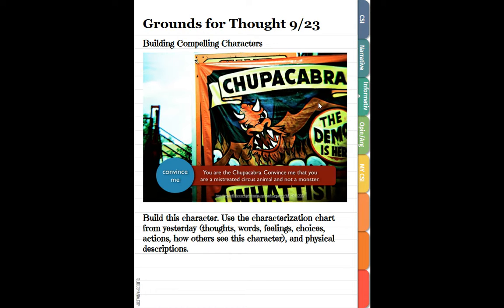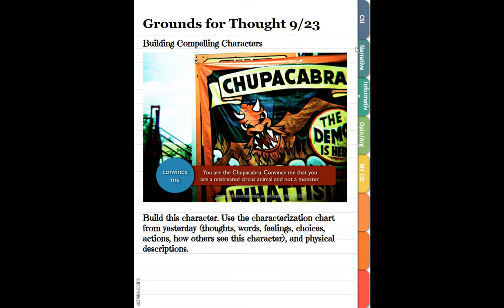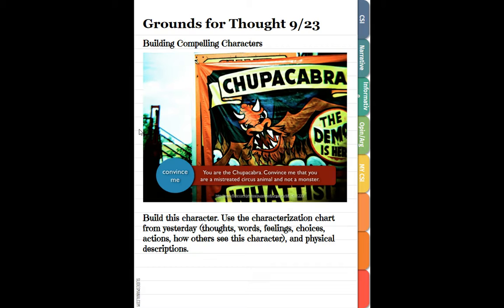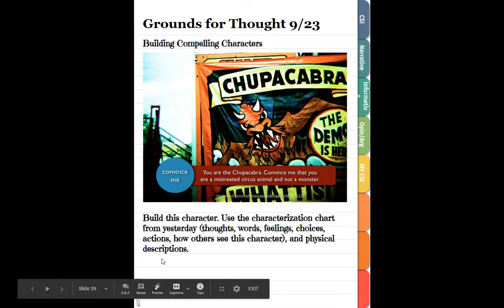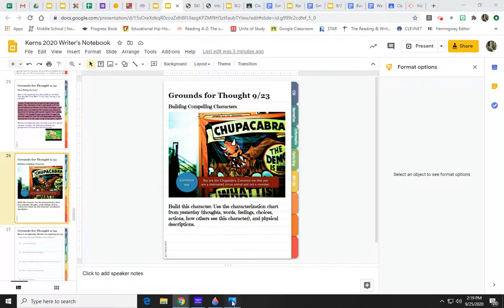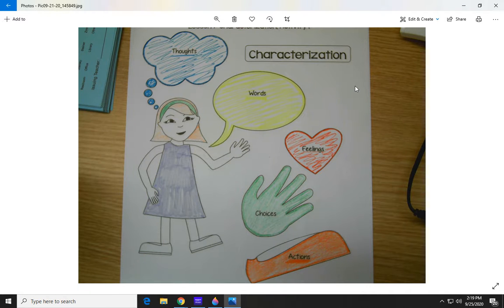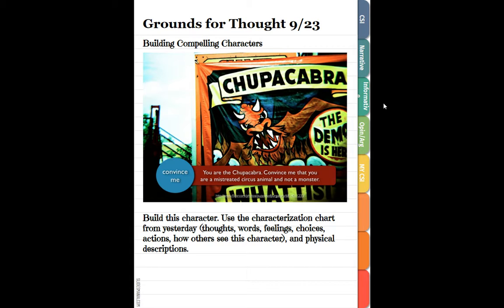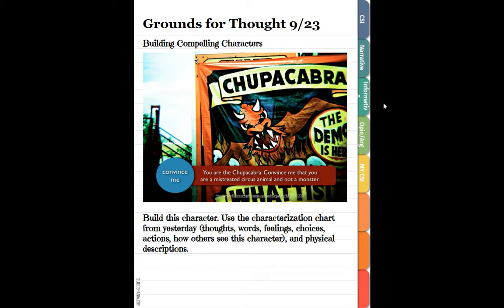G4T Chupacabra Characterization